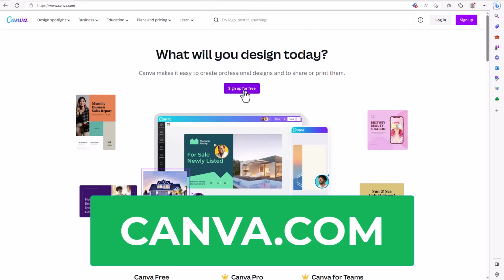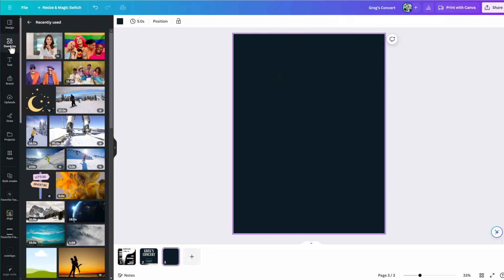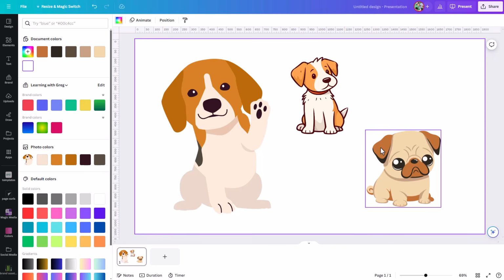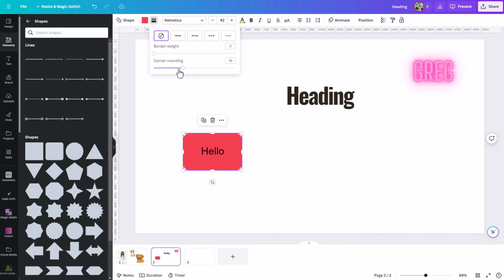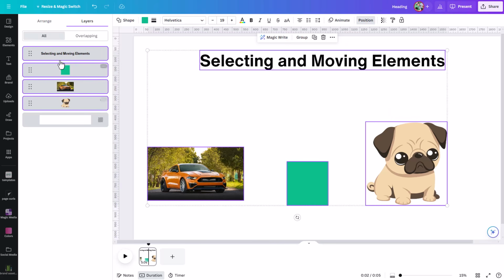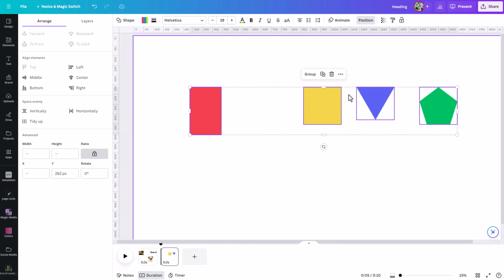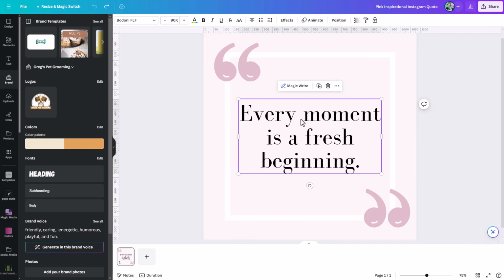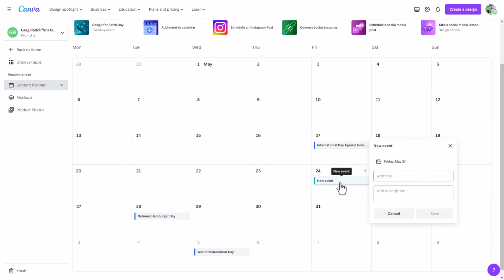Canva Tips for Beginners - Learn Canva in 90 Minutes (2024)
In this Canva Basics 2024 tutorial you'll learn my top Canva tips for beginners and any Canva users that are just looking to work more efficiently in Canva. These tips come from years of teaching Canva to students all over the world and discovering the Canva fundamentals, basics, and smart workflow strategies that consistently save users time.

Even if you are a total Canva newbie, in just 90 minutes I will take you from a Canva novice to a confident Canva user who is able to avoid a lot of the pitfalls and common traps that regularly ensnare inexperienced Canva users.

And then, to pair with this video and help you lock in all of these Canva fundamentals, I've created a free Canva Zero2Hero Challenge to help you practice what you'll learn ➡️ 🚀

Table of Content/Jump to a Topic:
0:00:00 Intro
0:01:47 Getting Started, Signing up for Canva
0:03:32 The Canva Home Screen
0:04:50 The Home Screen Left Menu (Projects/Templates/Brand/Apps)
0:08:34 Searching for Designs & Launching New Ones
0:10:57 Project Interface:  Basic Layout
0:11:34 The Design Tab
0:13:55 The Elements Tab
0:17:11 Free vs. Pro Elements
0:18:15 Adding Text
0:18:43 Navigating Between Pages and Interfaces
0:19:19 Brand Options
0:19:44 Uploading Media
0:20:22 Organize into Folders
0:21:07 Accessing Saved Assets & Designs via the Projects Tab
0:22:22 The Apps Tab
0:23:02 Organizing the Left Menu
0:23:55 Working with Different Content
0:24:50 Selecting Items
0:25:05 The Top Contextual Menu
0:25:17 Differences between Graphics
0:27:07 Resizing and Cropping Graphics
0:28:07 Resizing and Cropping Photos
0:30:02 Edit Photo Options
0:32:40 Working with Text
0:36:14 Working with Shapes
0:38:34 Working with Audio and Video
0:39:05 The Importance of the New Canva Video Editor
0:40:20 Forcing the New Canva Video Editor
0:42:12 Using the Duration Option while Editing Video
0:42:33 Zooming in on your Video Timeline
0:44:07 How to Control the Timing of Different Elements
0:46:32 Working with Audio
0:47:49 Time Saving Fundamental Skills
0:48:08 Selection Fundamentals
0:50:24 Moving Elements
0:53:28 The Layers Menu
0:54:37 Layer Stacking Order Keyboard Shortcuts
0:57:20 The Background Layer
0:58:23 Grouping Layers
1:00:40 Duplicating Elements
1:01:24 Tips for Aligning & Positioning Elements
1:02:51 Understanding Grids and Frames
1:07:14 Using Rulers & Guides
1:12:44 Adopting a Smart Workflow
1:13:10 Templating
1:17:20 Saving Templates as Reusable Assets
1:20:11 Making Smart Use of Folders
1:22:02 Download, Sharing, and Social Media Scheduling

cheers,
Greg